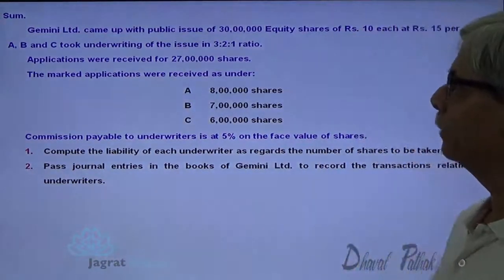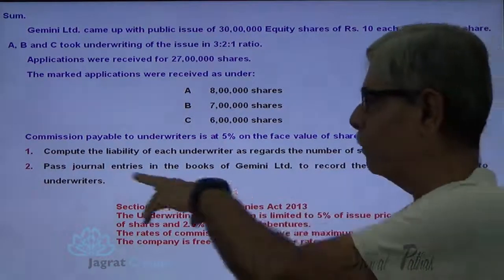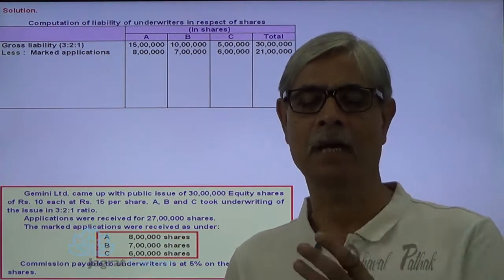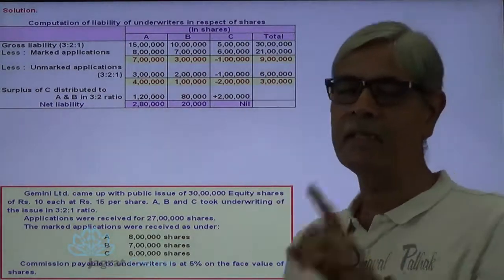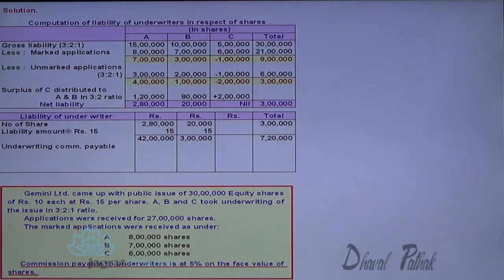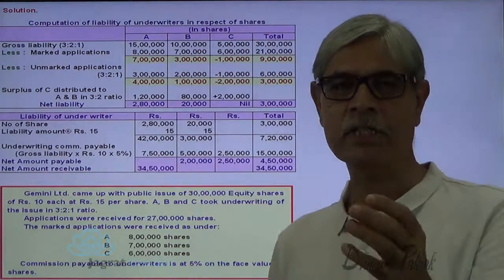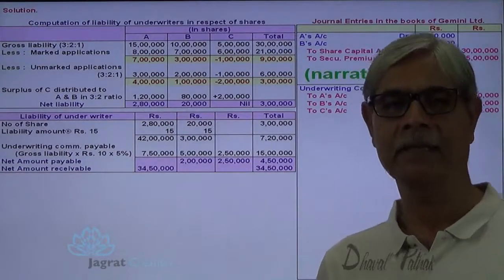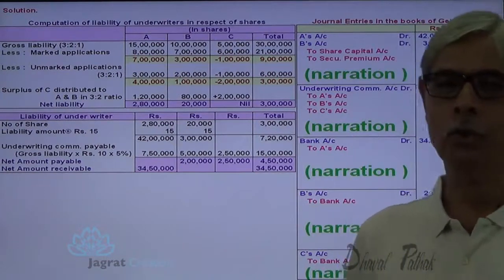Corporate Accounting,Underwriting of shares Lecture 8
Jagrat Creation Presents This Video lecture on Corporate  Accounting, Underwriting of shares and debentures, wherein  Statement showing Liability of Underwriters
 is prepared from given information. Important points covered in Lecture are 1. credit for unmarked applications be given in proportion to the shares underwritten 2. Commission due to underwriters and Net Cash paid/received from underwriters is explained 3. Also Journal Entries for above are explained and recorded..Source PE II Nov 2008,
This video is useful for students reading for Underwriting of shares and debentures in ICWAI Intermediate,CA-Intermediate level,CA-IPCC,B.Com. Corporate  Accounting,
Keep in touch For Next Accountancy Videos at Jagrat Creation for Corporate  Accounting, Underwriting of shares and debentures